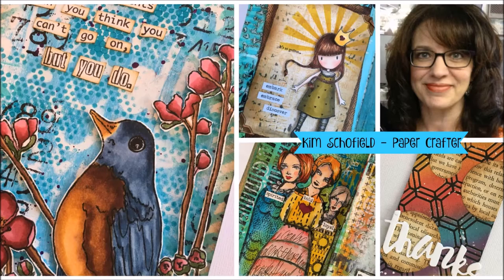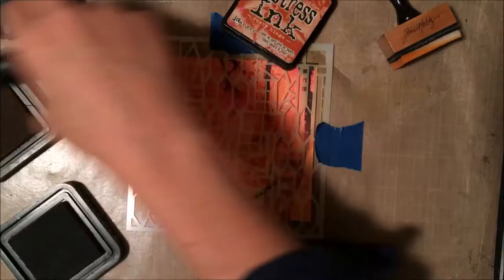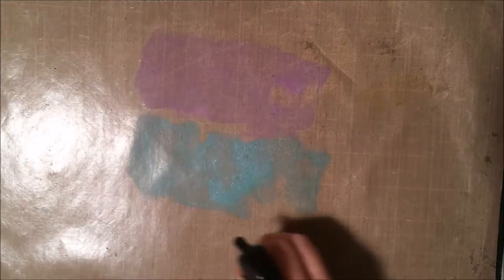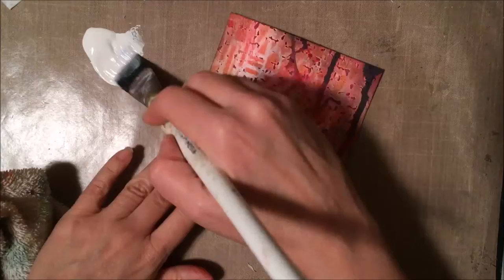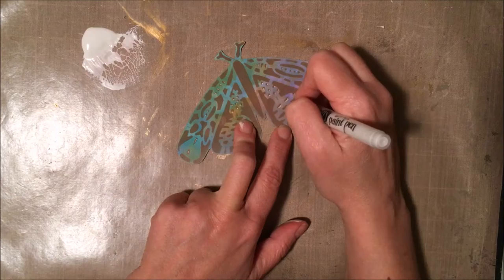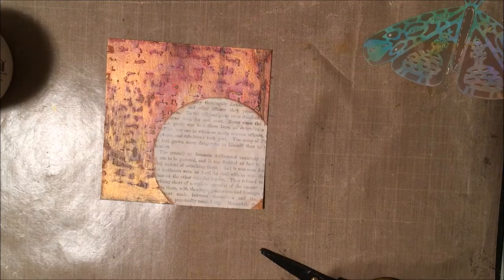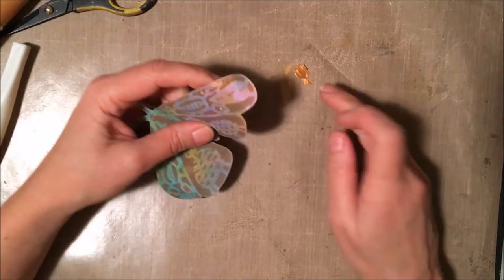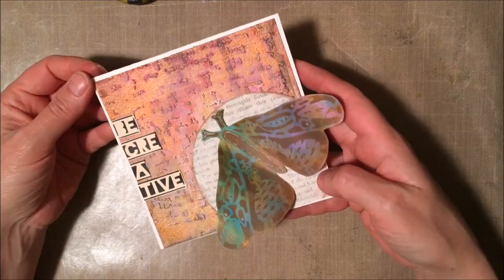Giant Butterfly (aka Moth) Card - The Crafters Workshop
I used the beautiful Folkart Moths stencil from The Crafters Workshop, along with a background paper created by my son,  to craft a non-traditional greeting card.

The video will demonstrate how to transform an existing or unfinished piece of art into a beautiful backdrop. I'll also show you how to use Wendy Vecchi's Clearly for Art to make a three dimensional butterfly (moth).

-Distress Oxide Inks (I used Wilted Violet, Vintage Photo, Broken China, Fossilized Amber, & Spiced Marmalade)
-Distress Inks - (I used Gathered Twigs, Rusty Hinge, Mustard Seed, & Picked Raspberry)